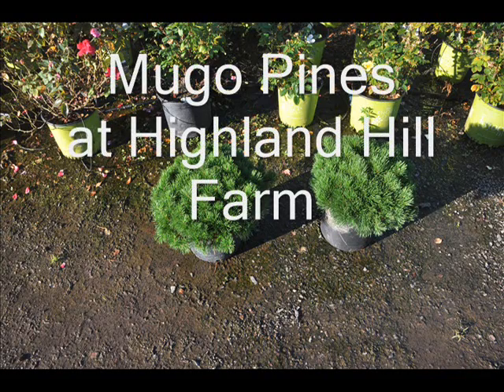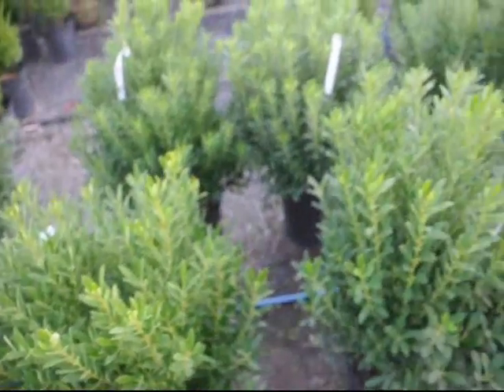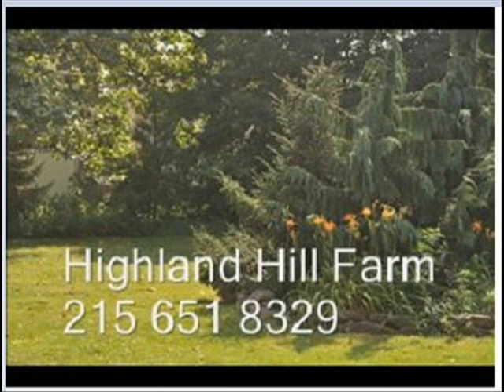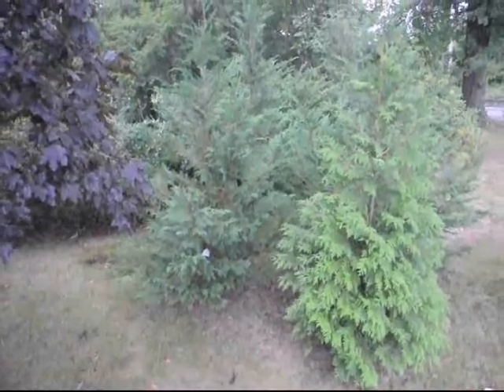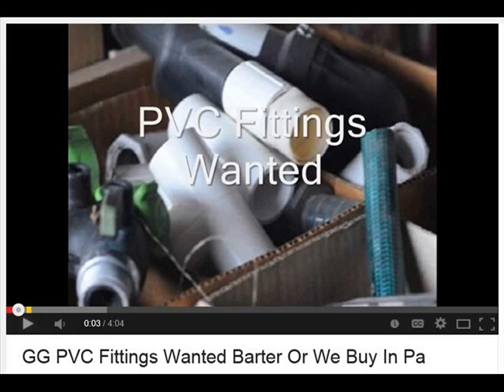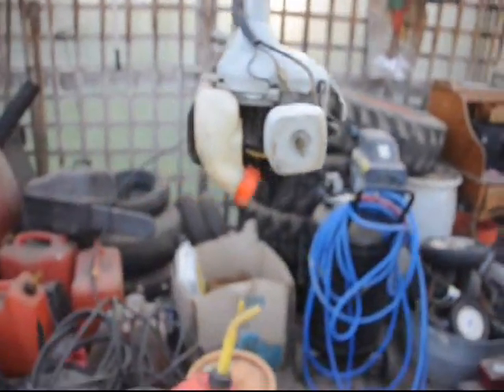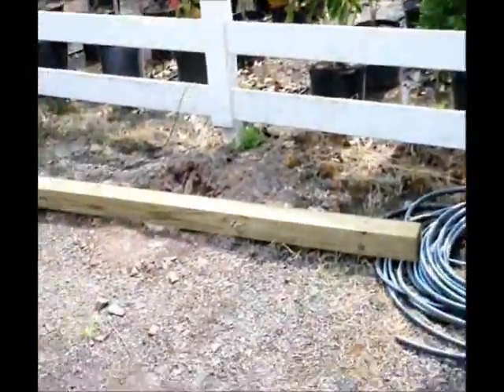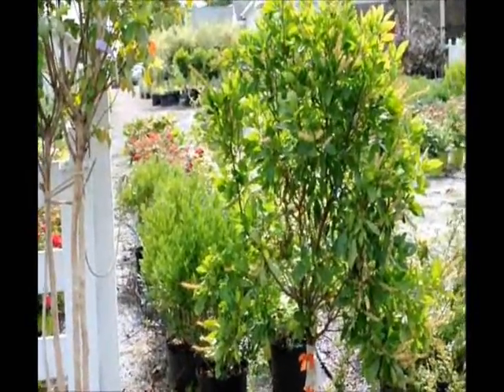Mugo Pines and Inkberry Hollies